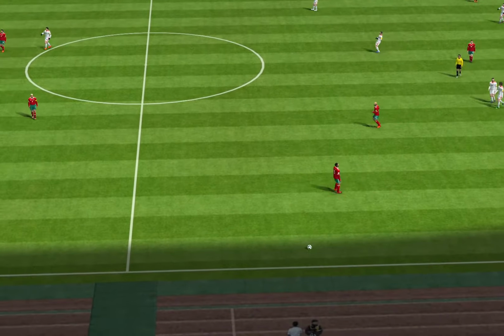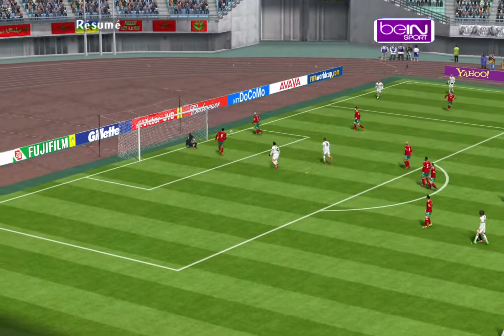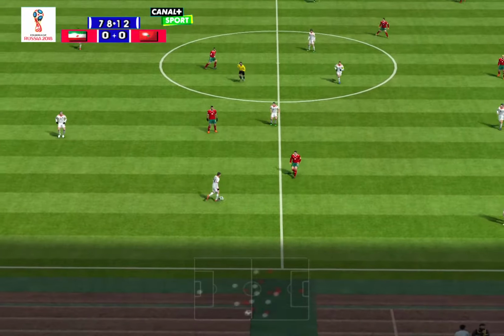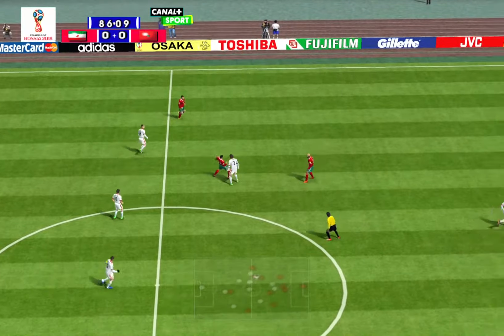WC 2018 Morocco 0 0 Iran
Draw for brave Iran against Morocco